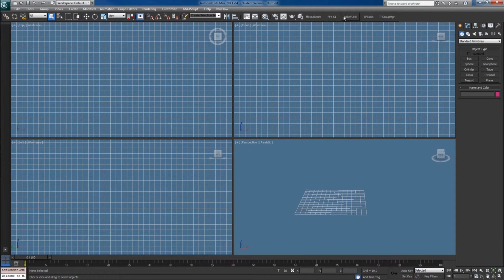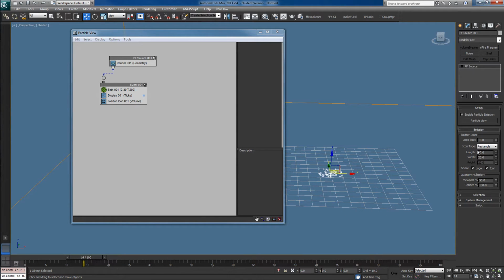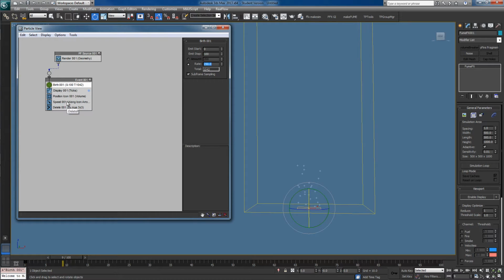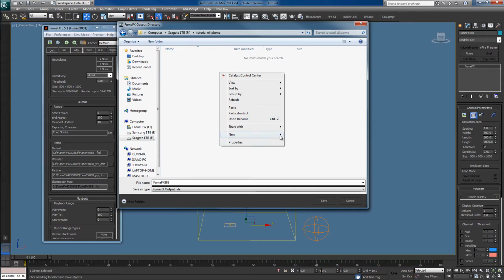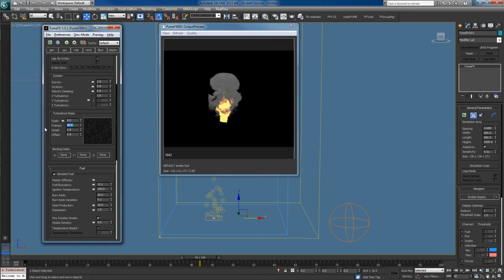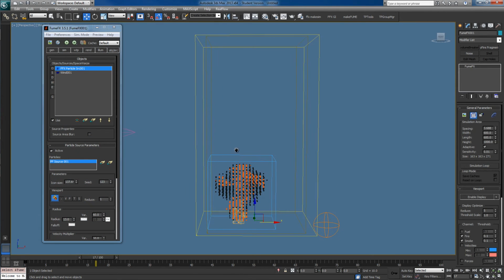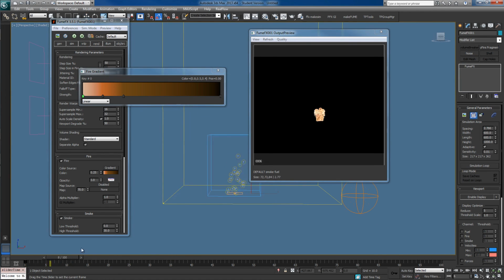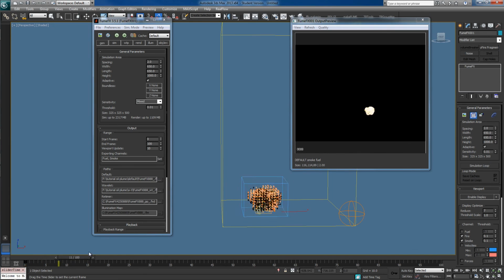Fumefx Oil Smoke Plume Tutorial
In this tutorial I go through a ton of fumefx parameters, and also how to set up an oil fire plume using Pflow in 3ds Max. Hope you learn a lot from this, unlike from some other tutorials I've seen where people just punch in numbers.